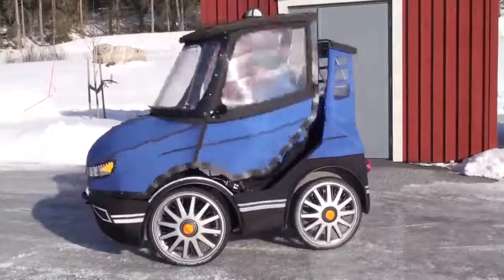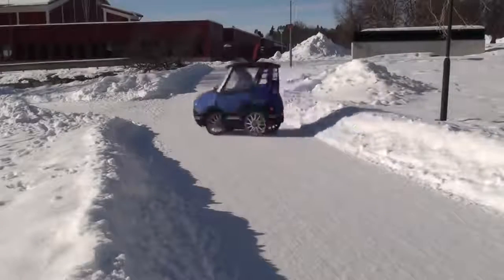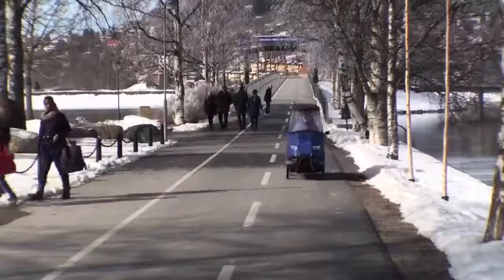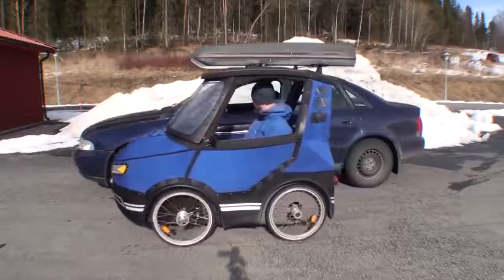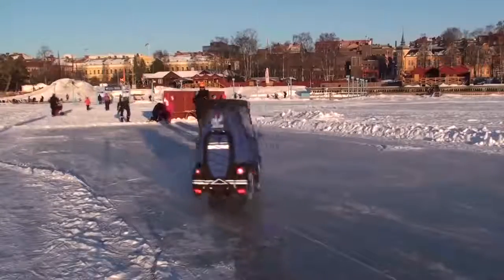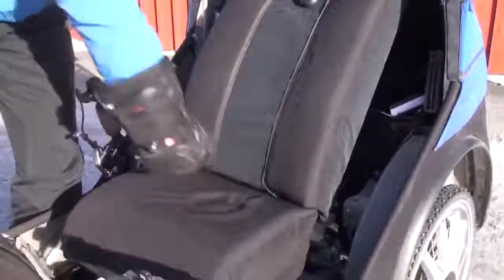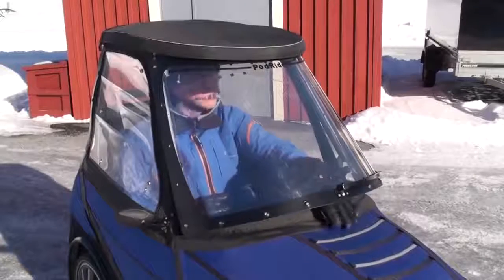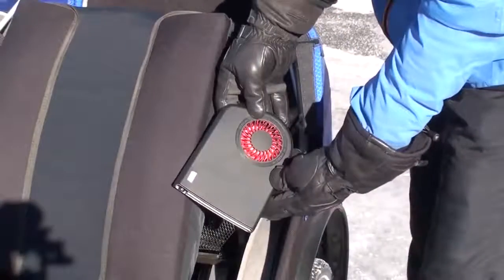самая невероятная техника в мире